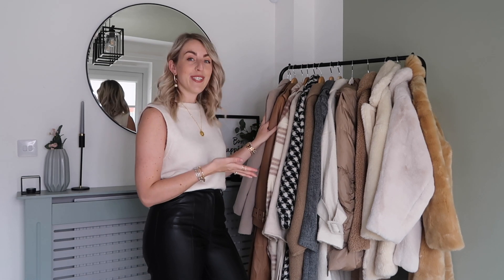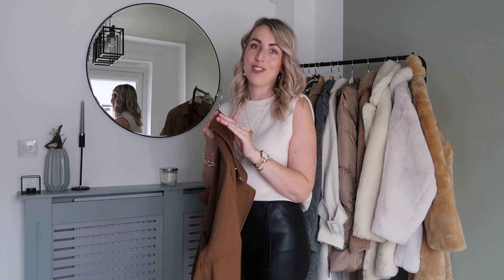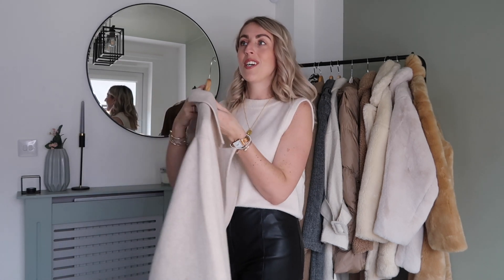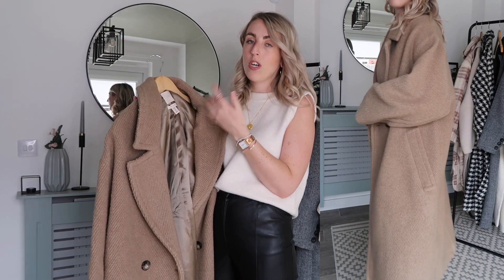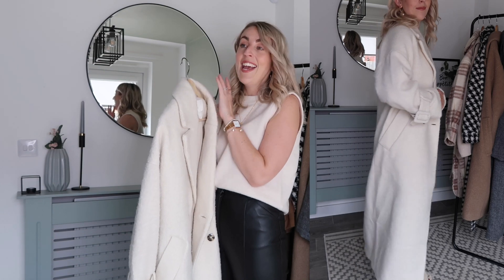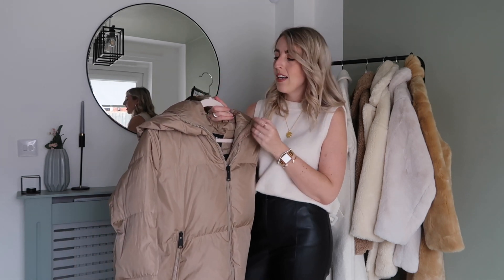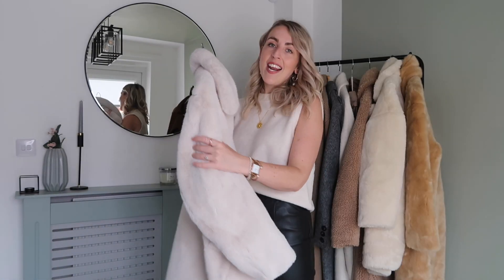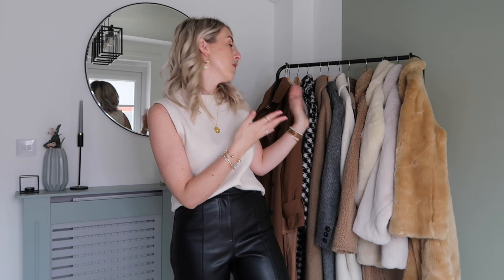MY AUTUMN/WINTER COAT COLLECTION| 2020| Katie Peake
Some are new and some I have had for a couple of years. I have linked as much as I can below for you :)!
SHOP THIS VIDEO BELOW!
FOR WHAT I AM WEARING:
Cream knit vest top
Faux leather trousers
SHOP MY COAT COLLECTION:

KAREN MILLEN BLAZER COAT (S)*

H&M BROWN TRENCH COAT (XS/S)
FOR CHEAPER VERSION
SHORTER VERSION
FOR THE TOPSHOP TRENCH COAT MENTIONED

KAREN MILLEN BROWN LEATHER TRENCH COAT (10)*

H&M LONG CREAM CHECKED SHACKET (S)
FOR WOOL BLEND VERSIONS IN GREY
ALSO IN BLUE CHECK - SOLD OUT NOT ON WEBSITE CHECK STORES
FOR ALL CREAM

H&M BEIGE WOOL BLEND COAT (XS)
FOR SIMILAR

NEWLOOK HOUNDSTOOTH COAT (12)
ON ASOS
FOR SIMILAR

H&M CAMEL WOOL BLEND COAT (XS)
FOR SIMILAR

RIVER ISLAND GREY COAT (10)

H&M CREAM COAT (XS)*
FOR SIMILAR

FOR THE H&M BROWN PUFFER VERSION
ALSO COMES IN BLACK
AND KHAKI

H&M TEDDY COAT (XS) OLD SEASON LINKED SIMILAR
FOR SHORTER VERSION MENTIONED
FOR THE MONKI ONE MENTIONED
FOR RIVER ISLAND ONE
FOR NEW LOOK VERSION

TOPSHOP CREAM BORGE COAT (8) OLD SEASON LINKED THIS YEARS VERSION

H&M OFF WHITE FAUX FUR COAT (S) LAST YEAR LINKED SIMILAR
OTHER H&M FAUX FUR COATS SIMILAR

H&M LIGHT BROWN FAUX FUR COAT (XS) OLD SEASON LINKED SIMILAR
FOR THE BLACK ONE I MENTIONED